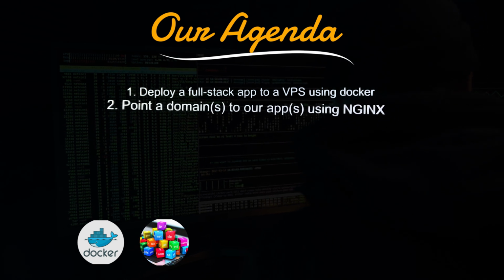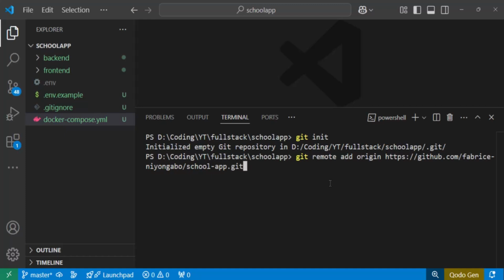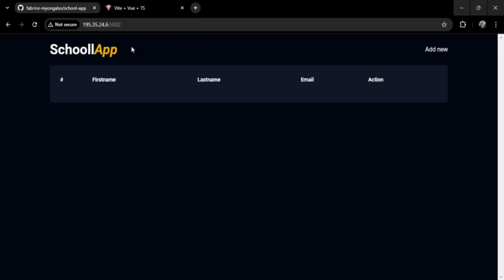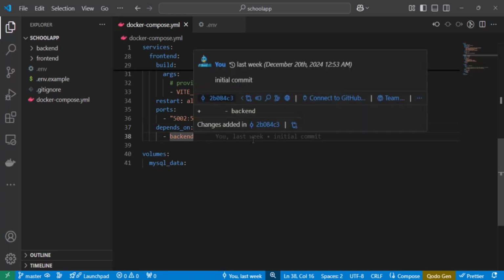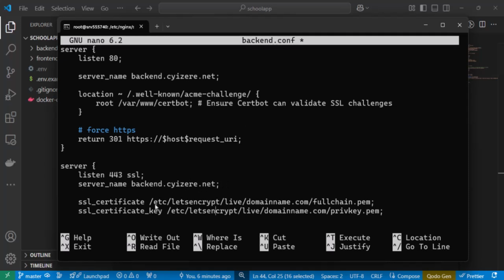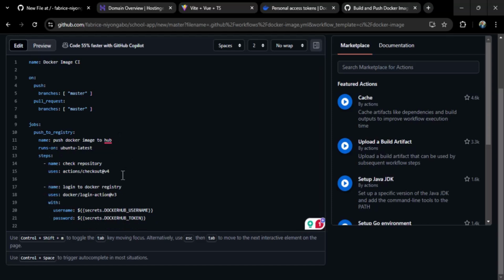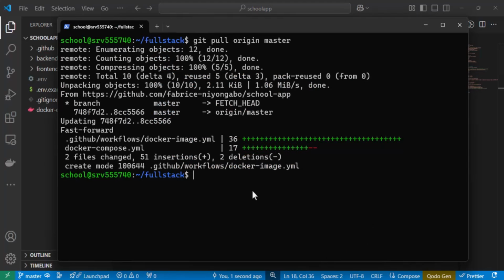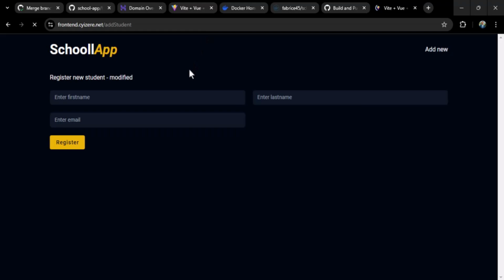Ultimate Guide✅: How to auto Deploy Full Stack Spring Boot App on VPS with NGINX, SSL, GH actions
🚀 Learn How to Deploy Full-Stack Applications to a VPS! 🌐

In this step-by-step tutorial, I'll guide you through the entire process of deploying a full-stack project using Docker, NGINX, and GitHub Actions. Whether you're a beginner or an experienced developer, this video will help you set up your frontend and backend seamlessly on a VPS with a professional workflow.

✔️ Setting up a Vue.js (frontend) and Spring Boot (backend) project.
✔️ Creating Dockerfiles for both frontend and backend.
✔️ Writing a docker-compose file to manage your containers.
✔️ Pushing your project to GitHub and using GitHub Actions for CI/CD.
✔️ Configuring subdomains and SSL certificates with NGINX and Let's Encrypt.
✔️ Automating the deployment process for hassle-free updates.

🛠️ Pre-requisites
Before diving in, make sure you have:

1. Basic knowledge of Docker and Git.
2. Access to a VPS (e.g., Hostinger, DigitalOcean, AWS, Linode, or similar).
3. A domain name to configure subdomains and SSL.

📚 Chapters
📍 Use the timestamps below to navigate:
00:00:00 Introduction
00:01:02 Pre-requisites
00:02:15 Frontend demo (Vue.js)
00:03:13 Backend demo (Spring boot)
00:04:22 Overview of Full Stack Project Structure
00:04:51 Creating a Dockerfile for Spring Boot
00:07:17 Creating a Dockerfile for Vue.js
00:09:01 Create docker-compose file
00:11:36 Pushing the Project to GitHub
00:14:26 Setting Up a New User on VPS
00:18:29 Deploying the Full-Stack Project on VPS
00:27:30 Creating Subdomains on Hostinger
00:29:52 Configuring NGINX for Domain Names
00:37:51 Installing a Free SSL Certificate with Let's Encrypt
00:59:34 Generating a Docker Hub Access Token
01:01:49 Setting Up GitHub Actions for Docker Builds
01:10:30 Automating the Deployment Process

By the end of this video, you'll have your apps live, secured, and automatically updated with GitHub Actions. Let's get started